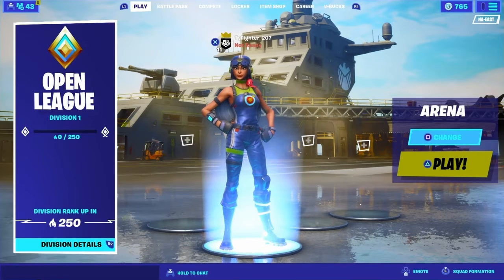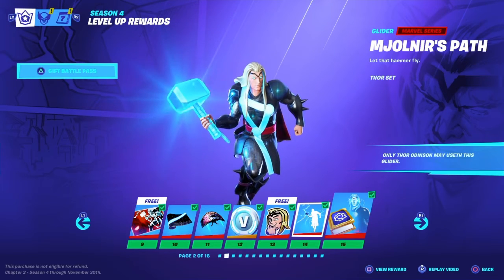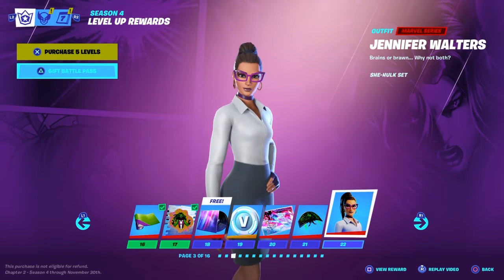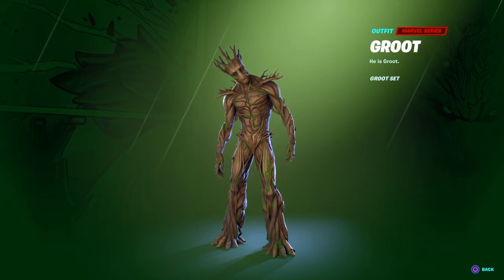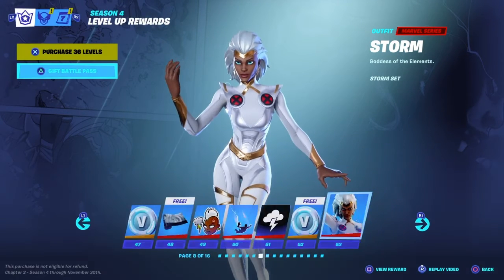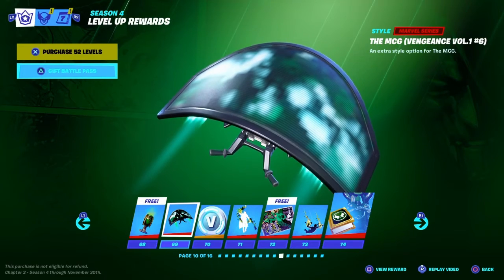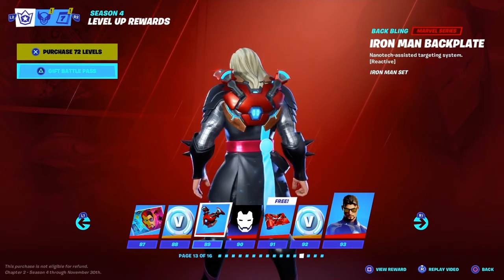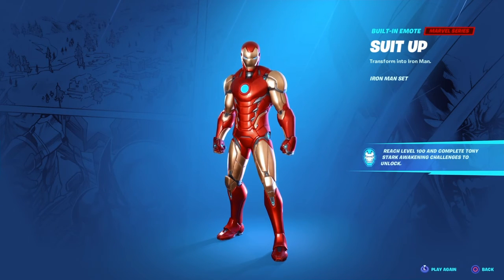New Season 4 Battle Pass!